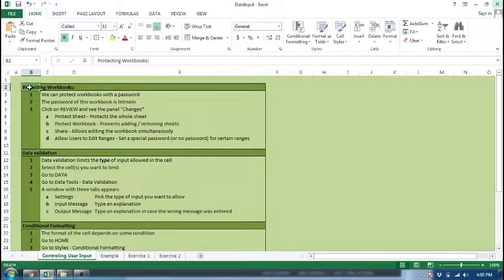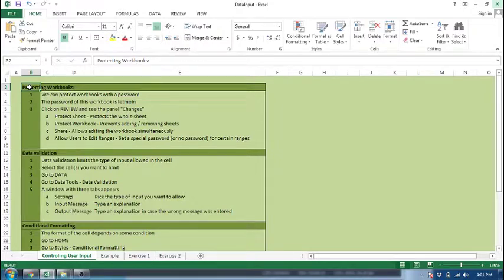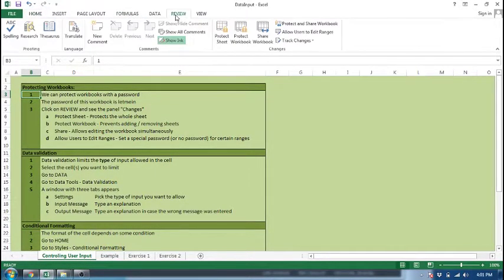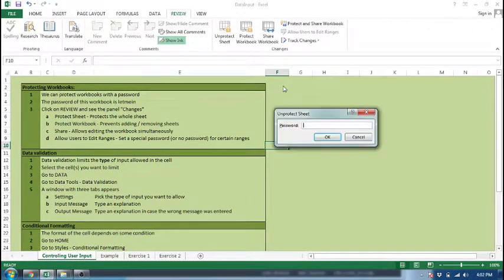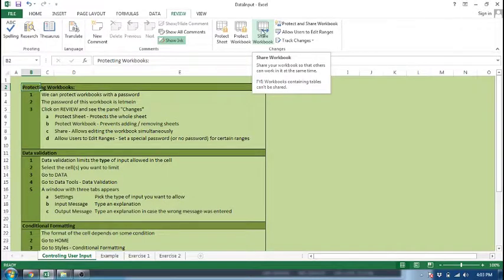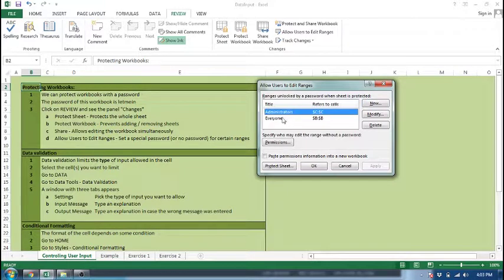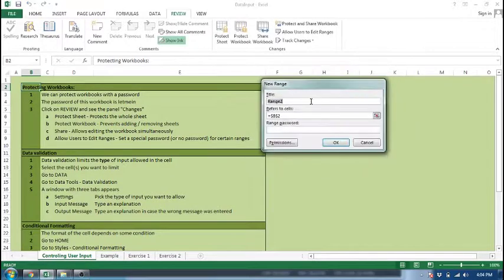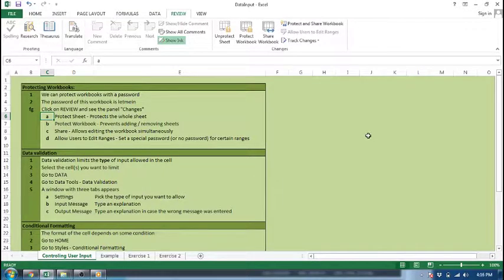Excel - Protect Worksheet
"Hell is other people" - Jean Paul Sartre. We might spend a lot of time making beautiful excel sheets, but we cannot control when other people come and (deliberately or not) mess up or hard work. Or can we?...

This lesson is about protecting worksheets.